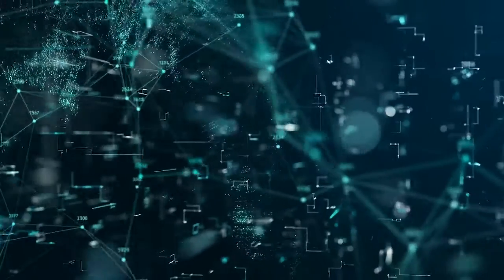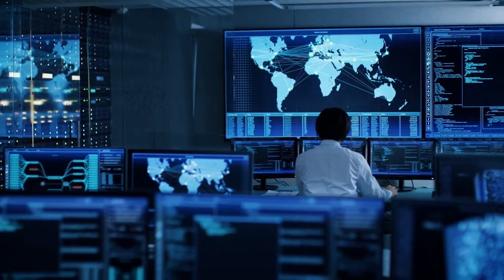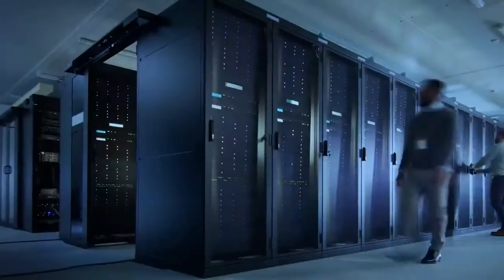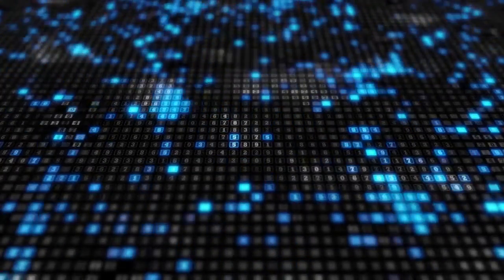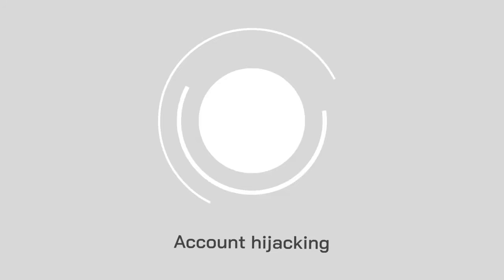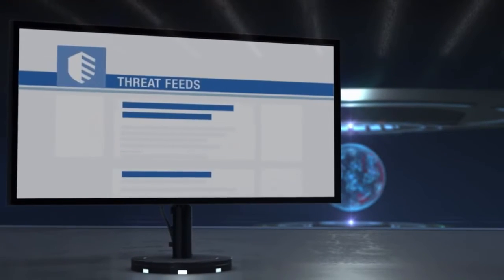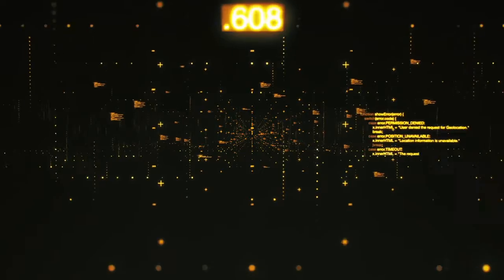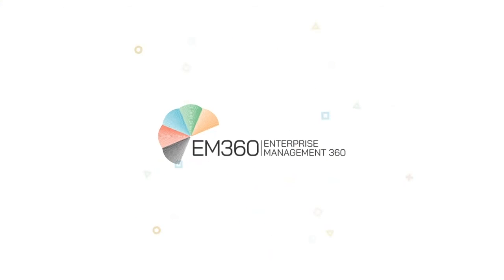Top 10 Threads for CBS Stock Footage Video